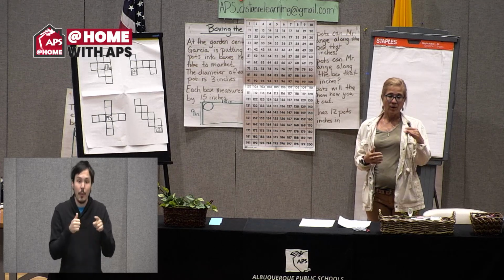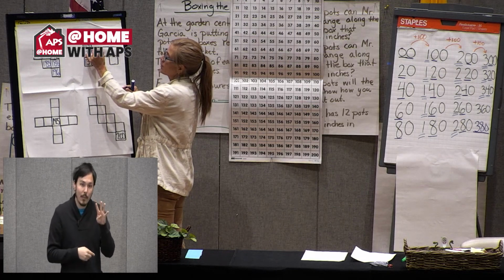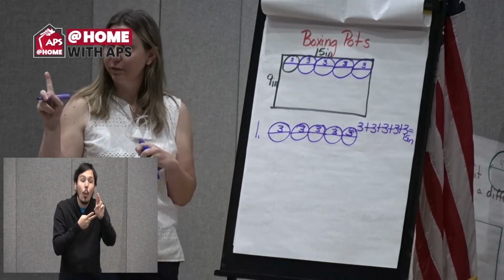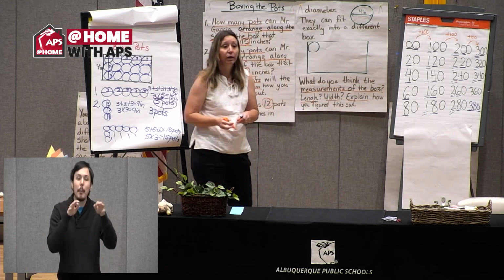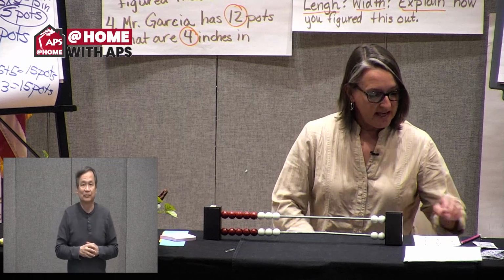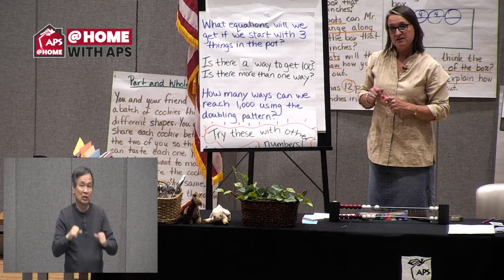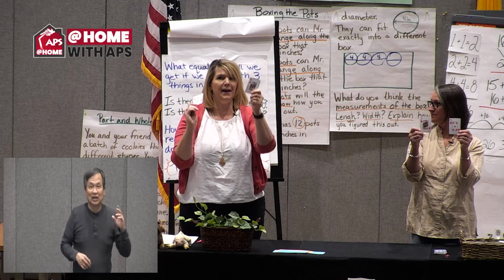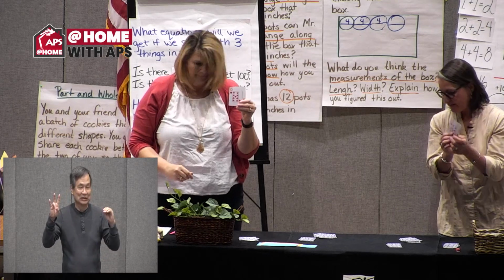Tuesday, May 19, 2020 - 2nd & 3rd Grade - Mathematics & Science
2nd & 3rd Grade
Mathematics & Science